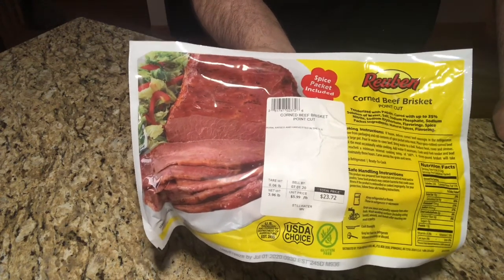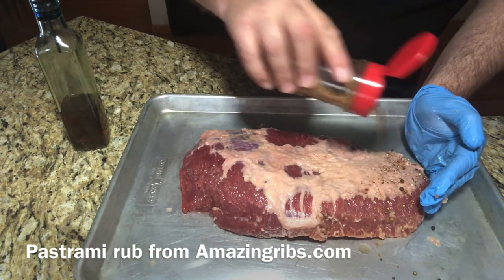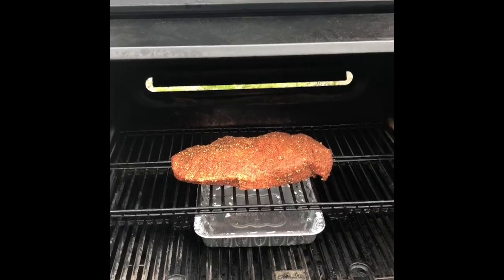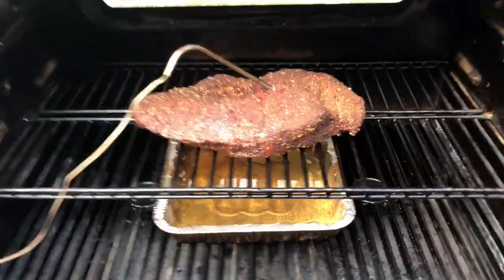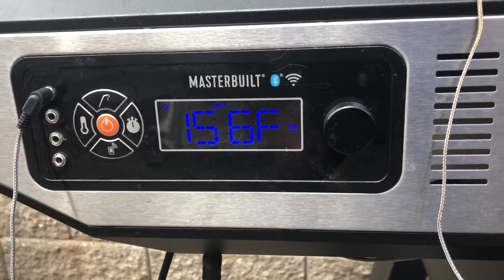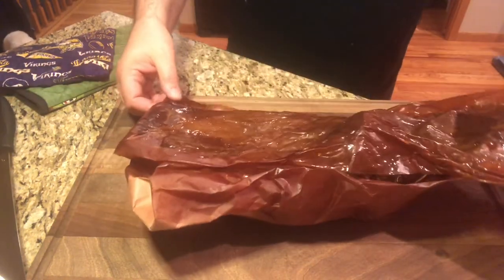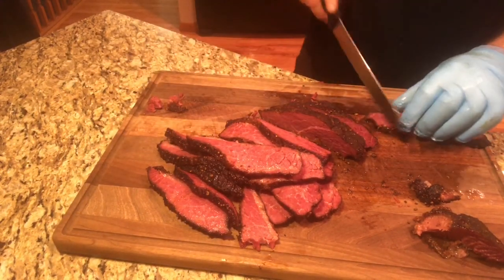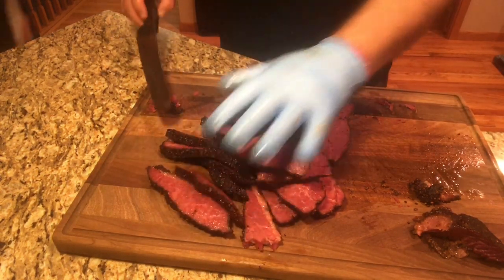Pastrami On The Gravity Feed 560